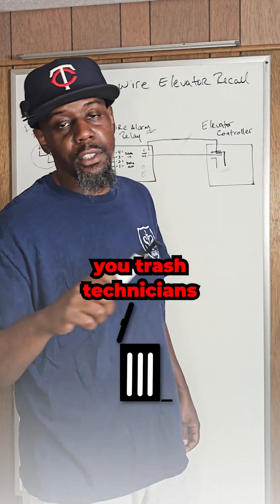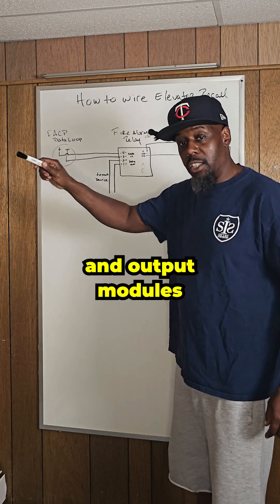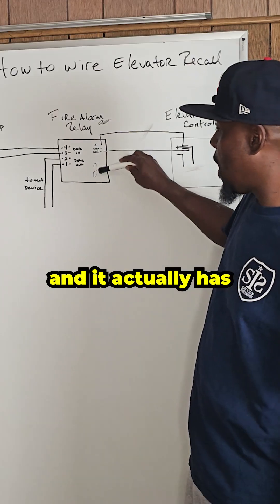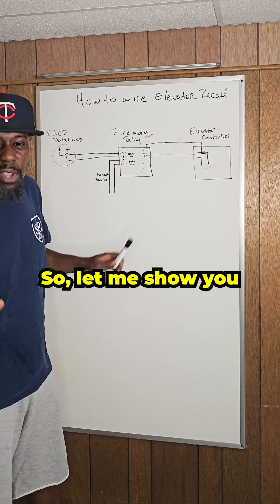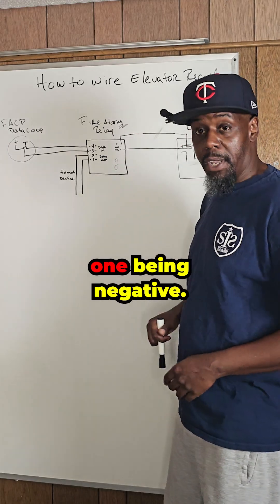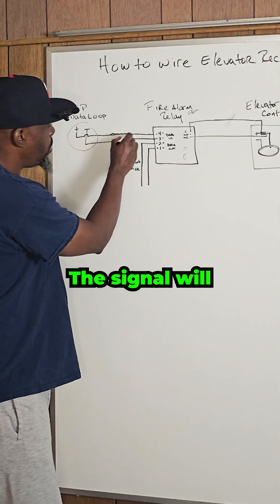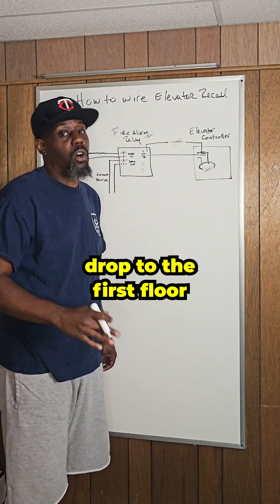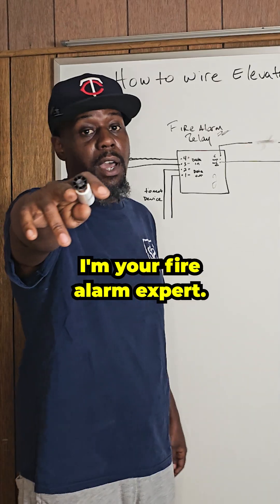How To Wire A Fire Alarm Relay Wiring: Avoid These Critical Mistakes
Fire Alarm Relay Wiring: Avoid These Critical Mistakes! Discover the story behind proper fire alarm system installation and maintenance. Get ready to be blown away by expert insights on wiring relays for elevator shutdown.

Are you a technician looking to improve your skills? Or a homeowner interested in understanding your fire alarm system better? This video is perfect for both! We break down complex concepts into easy-to-understand explanations, ensuring you grasp the importance of correct wiring in fire safety.

Sign up to Stay Secured and join our secure community! Post your comments and concerns about fire alarm systems, smart home devices, or CCTV systems. We're here to help you enhance your home security knowledge.

CHAPTERS:
00:00 - Intro
00:08 - Wiring a Relay for Elevator Shutdown
02:02 - Outro